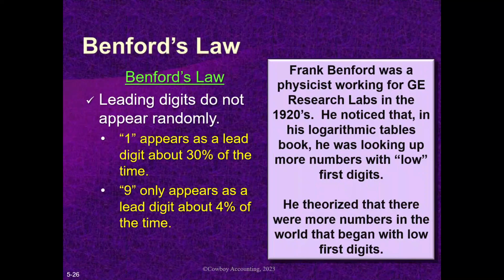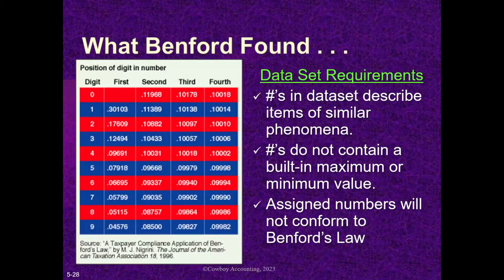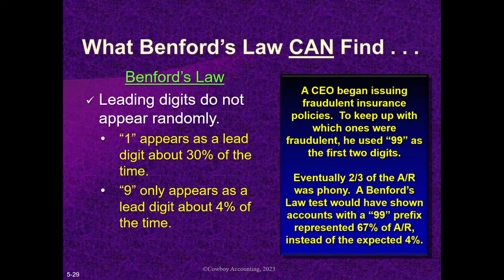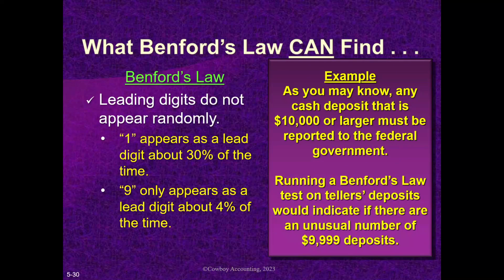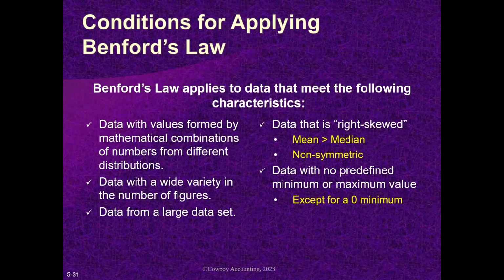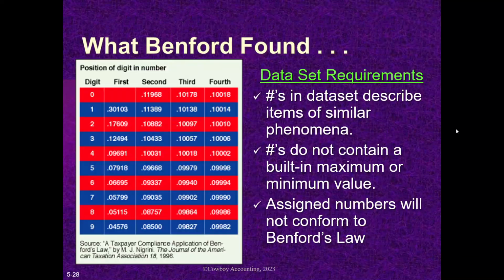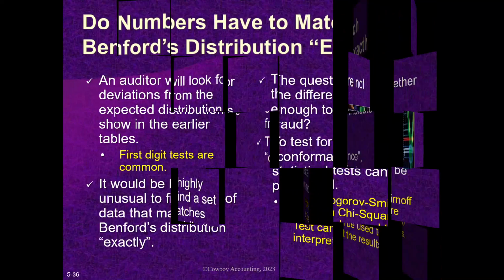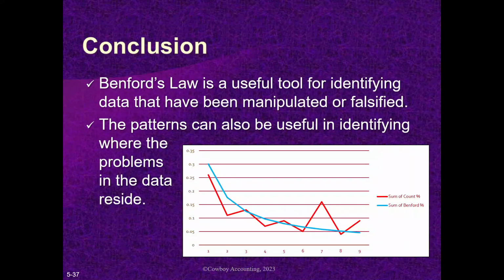What is Benford's Law